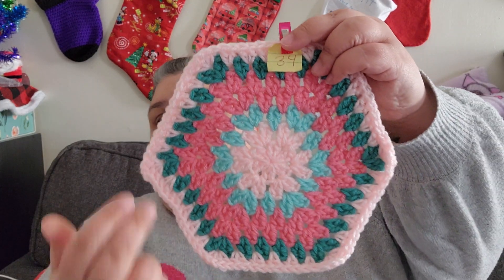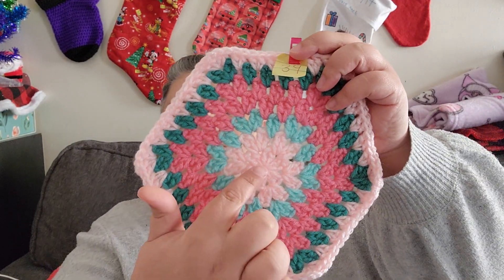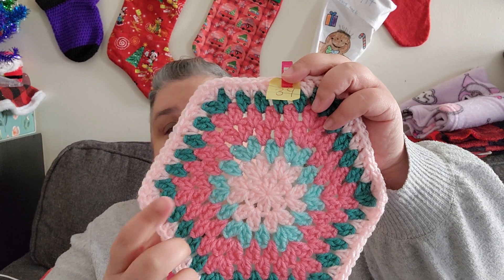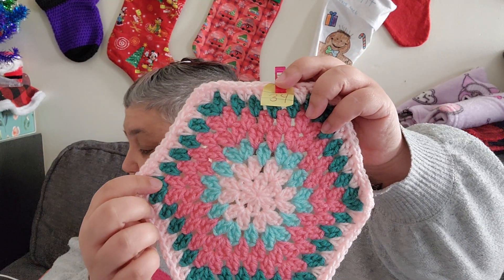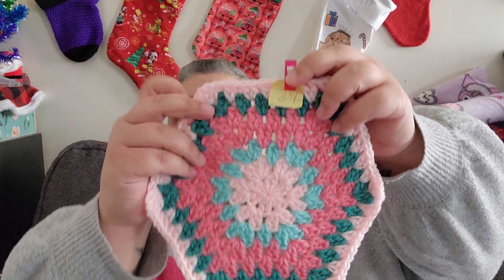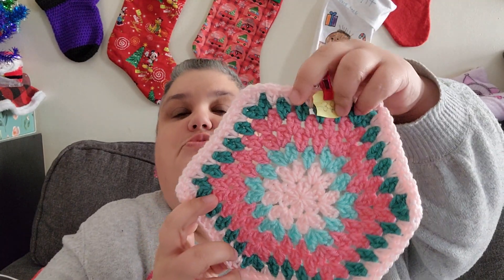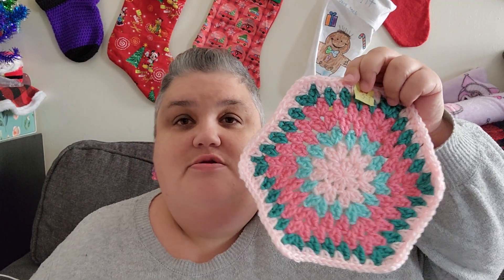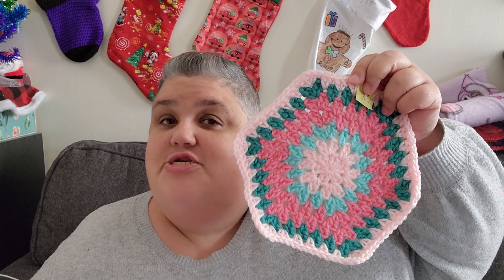Week 34/54 of my 2023 Temperature Blanket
I love how these colors work together.